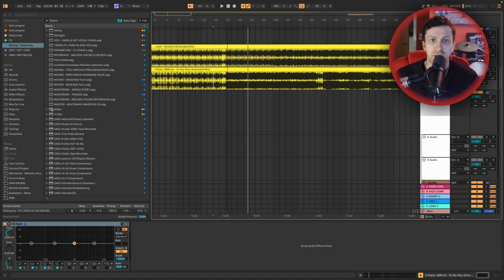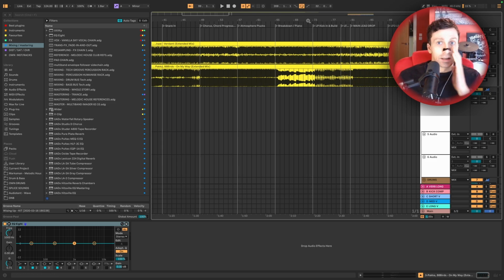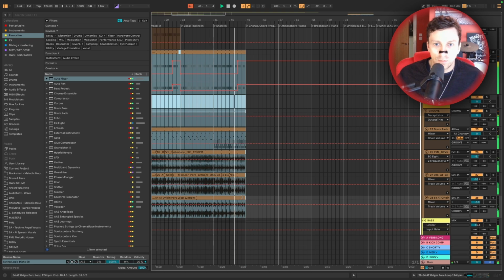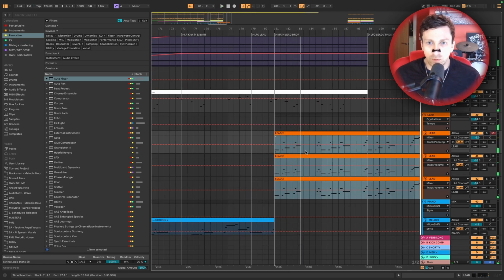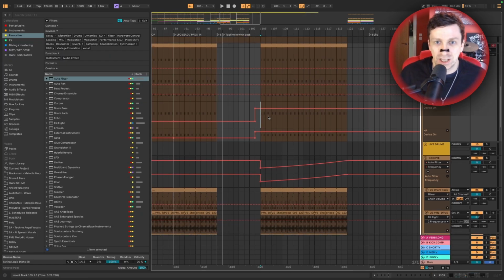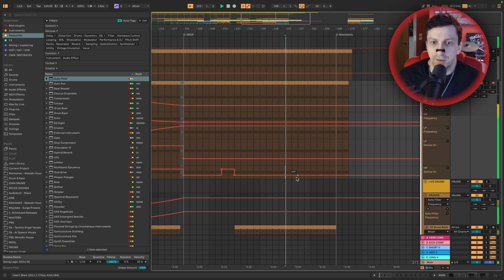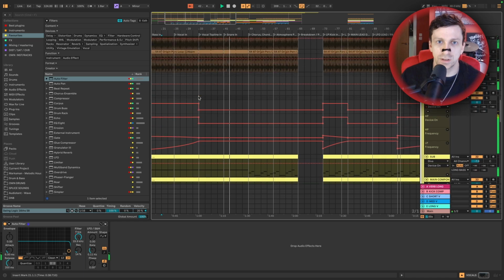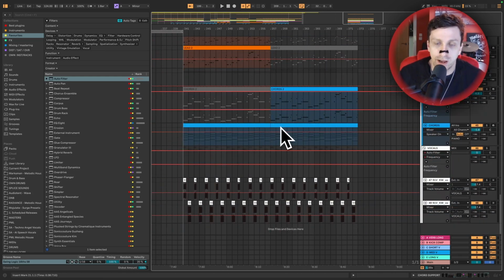How to Structure Melodic House Tracks Like a Pro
3️⃣ Join our private producer community + get access to our FREE library of premium courses in Skool 🚀 Get the Sekora Artist Essentials Diva Preset Pack

If your tracks feel repetitive, flat, or just don’t go anywhere — this video will fix that.

In this video, I take the idea loop built using Sekora’s Artist Essentials Diva Pack and show you how to structure your arrangement to tell a compelling story before you even touch automation.

You’ll see how I build flow, energy, and movement using just the core elements — so that when automation and FX are added later, everything makes sense and hits harder.

🎯 What you’ll learn:
✅ How to build a clean 6–8 section structure from your loop
✅ When to strip elements back and when to bring them in
✅ How to build tension and release without automation
✅ Intro, breakdown, drop, and outro flow planning
✅ Advanced arrangement techniques used by top producers

This is the same workflow I use to build label-ready tracks that get signed by respected imprints like Sekora, Anjunadeep, and Colorize — and now you can use it too.

🎥 Watch the full arrangement breakdown now.